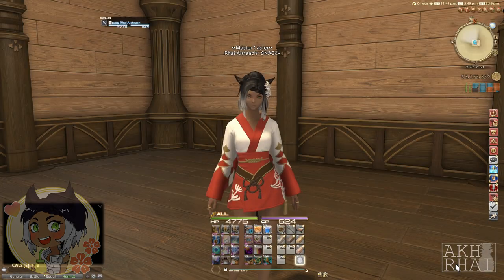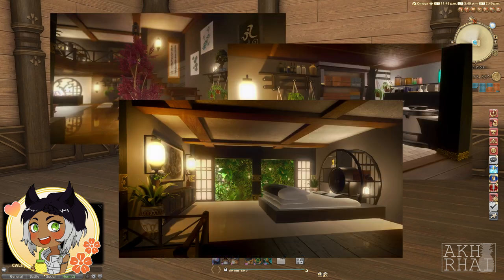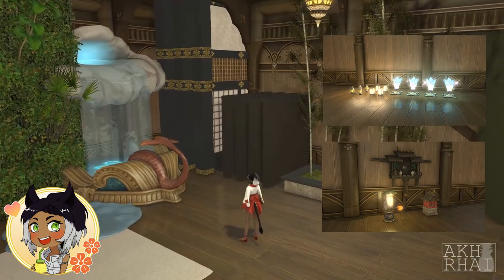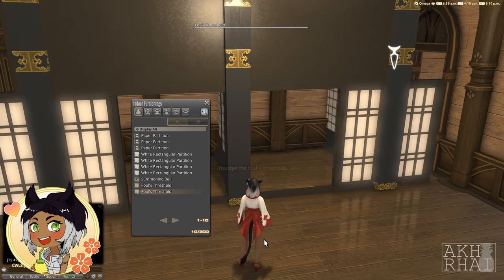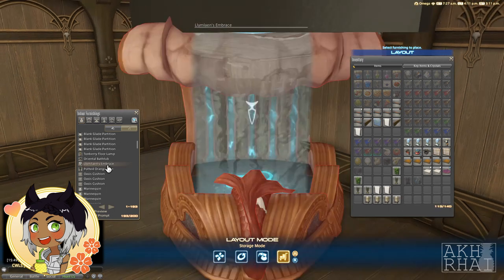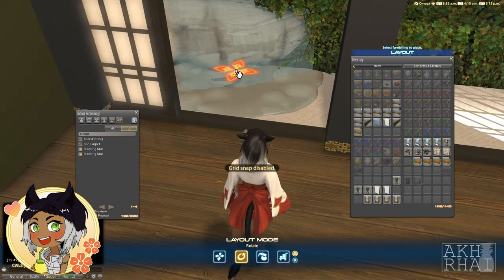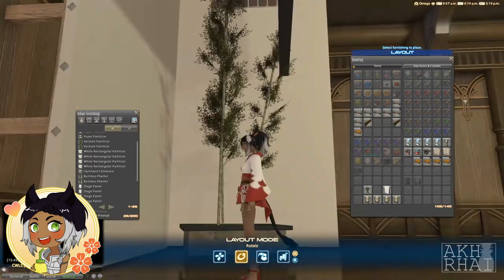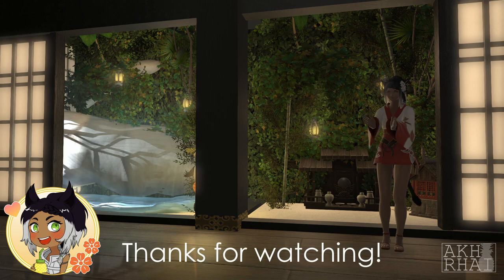FFXIV HOUSING Build Tutorial: Forever Hingan Garden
Items used in this tutorial:

Glitching tools:
Stage Panel
Bathroom Wall Tiles
Riviera Wall Shelf
Wooden Loft

Furnishings:
White Rectangular Partition (4, Jet Black or Soot Black dye)
Paper Partition (3)
Fool’s Threshold (2, Jet Black or Soot Black dye)
Llymlaen’s Embrace (1)
Verdant Partition (2)
Combed Wool Rug (2, Pure White, Snow White or no dye)
Pudding Throw Rug (1, Sky Blue dye)
Bamboo Planter (2)
Glade Lantern (4)
Odder Otter Lantern (1)
Oriental Altar (1)
Empyrean Shrine (1)
Carbuncle Lantern (2)
Riviera Lantern (4)

Extra thank you to Zenothan for lending me his house for recording this video and to Alani for commissioning me to build it in the first place! ♥